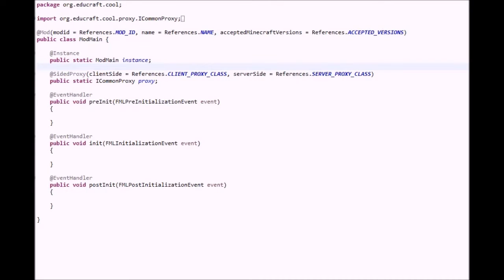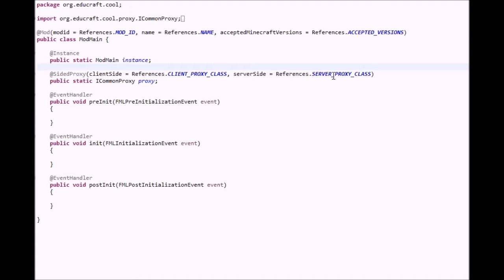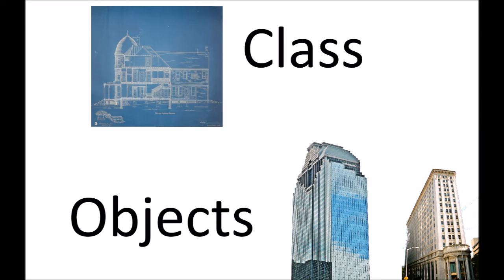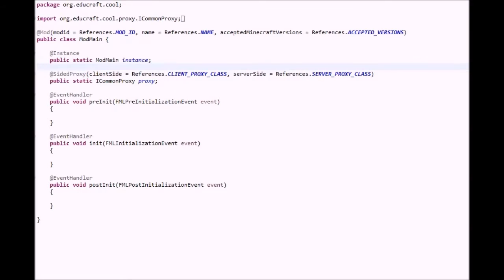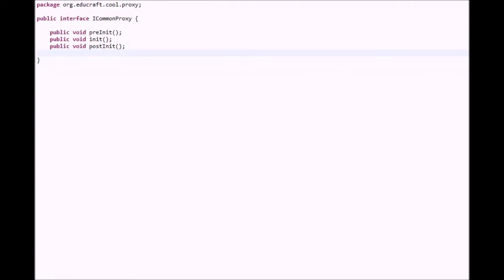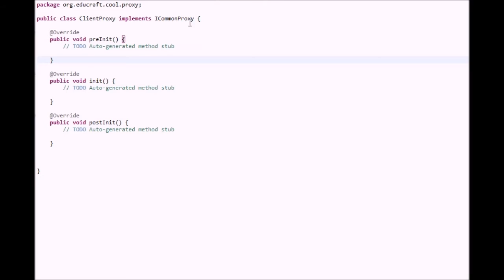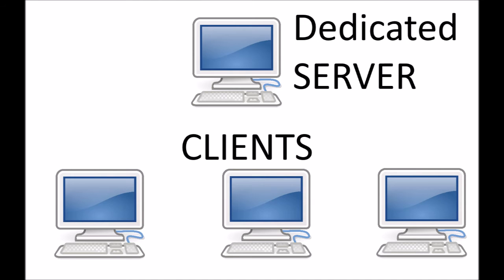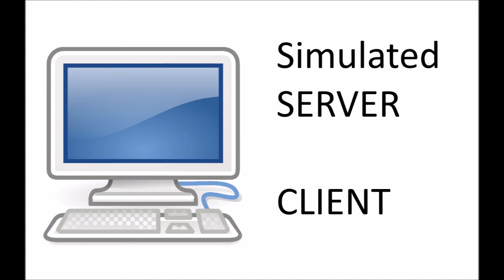Minecraft Modding Tutorials 1 11 Explaining Classes and Proxies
A brief explanation of what those classes mean and why we set up proxy classes.